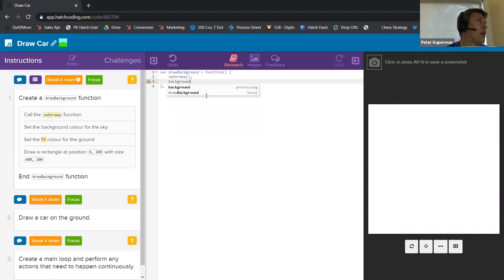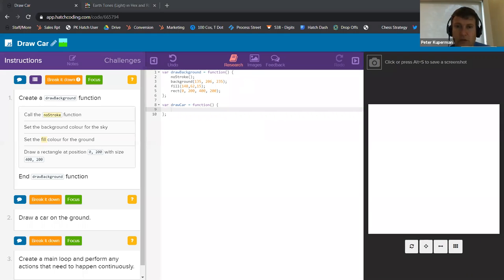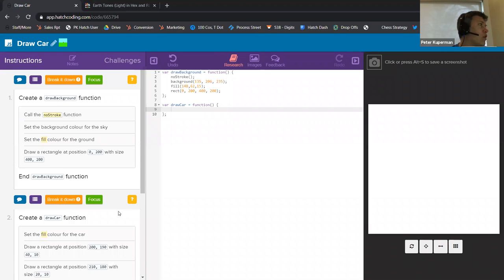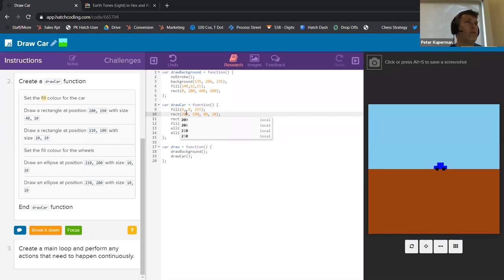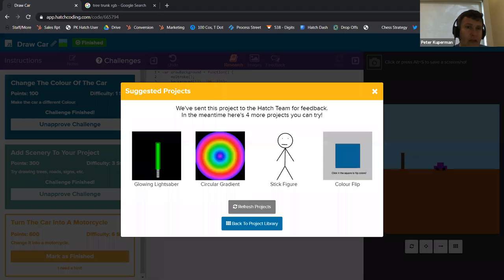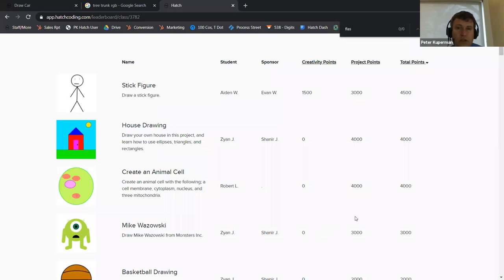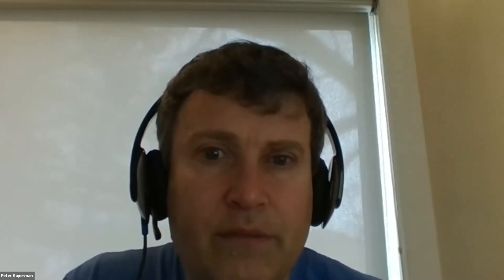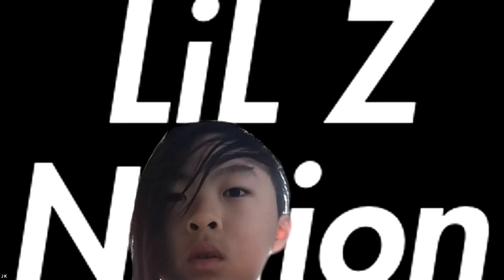Exploring with the Mars Rover! - Hatch Coding Virtual Classroom April 3rd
Peter draws a car with custom colour values, shows us the project leaderboard, and explores some fun online activities you can do from home. We learn about pseudocode and rgb colour values.

Sign up for Hatch@Home to be part of our daily virtual classroom and unlock hundreds of fun projects like these: